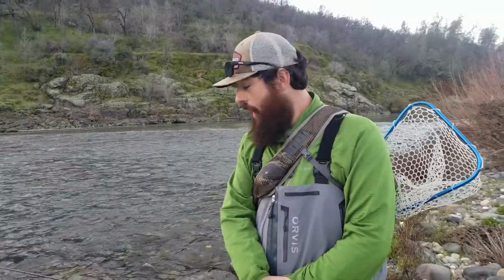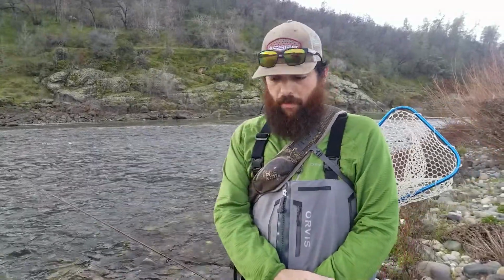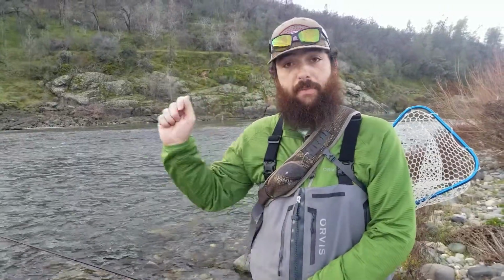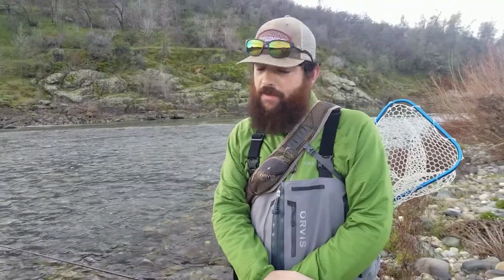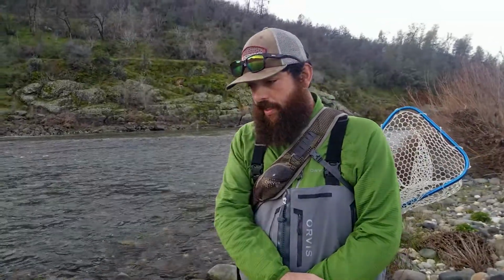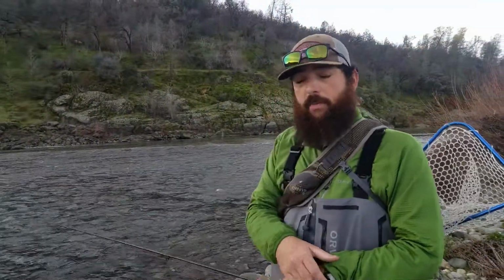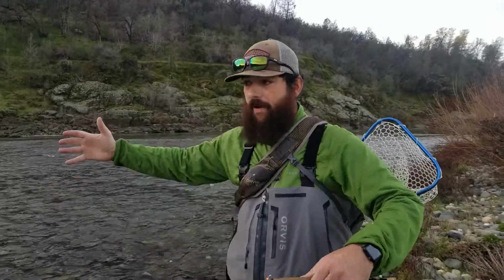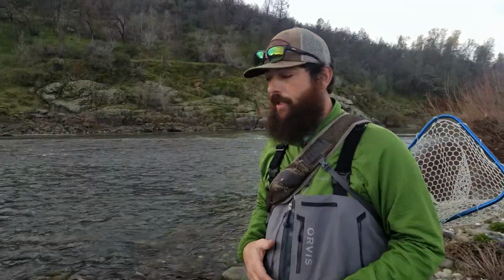Planning the way to Fly Fish the Yuba River